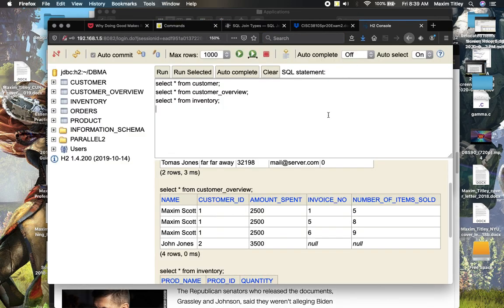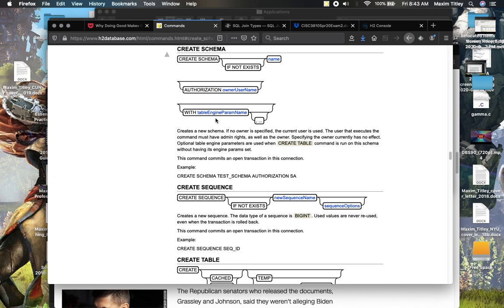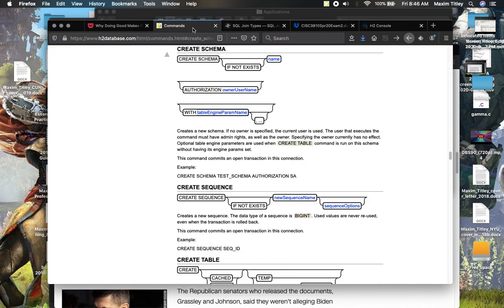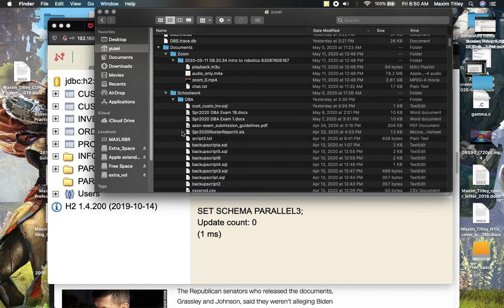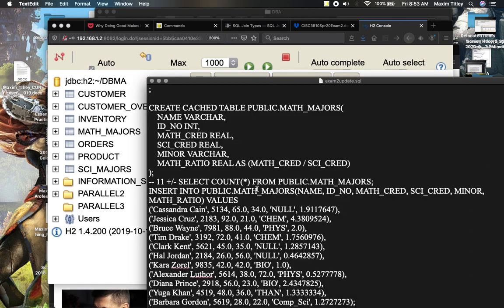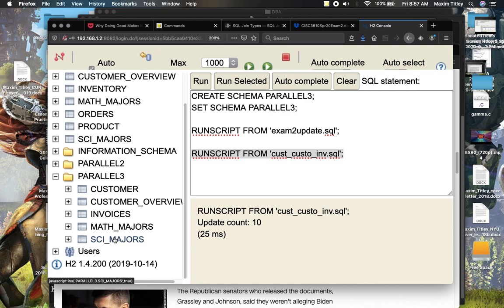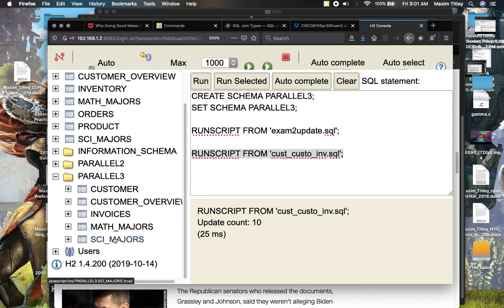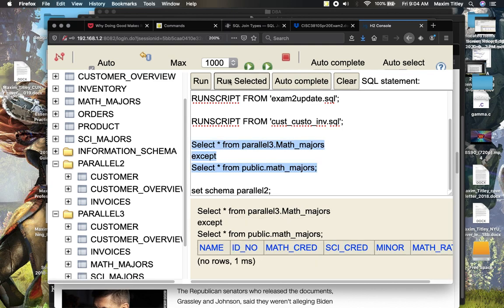SQL SCHEMA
Another relvar... yes I know...